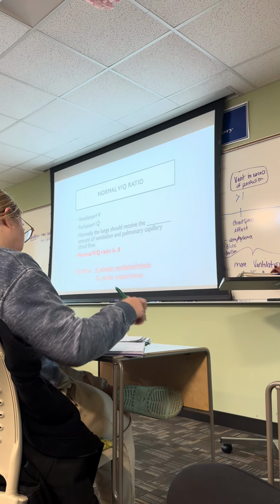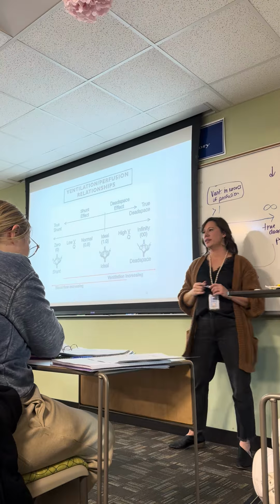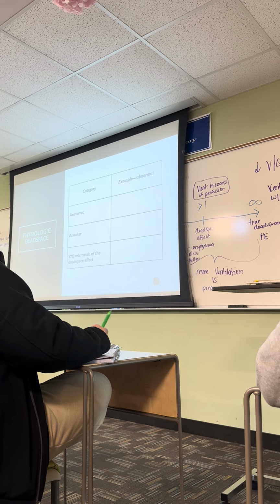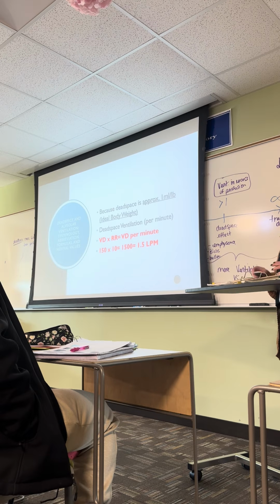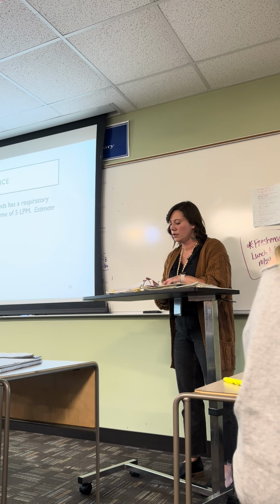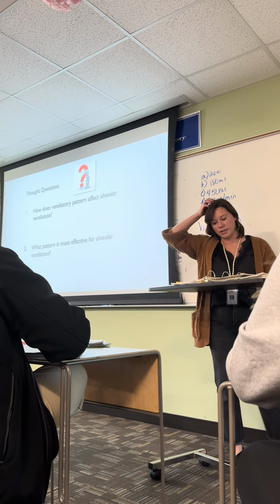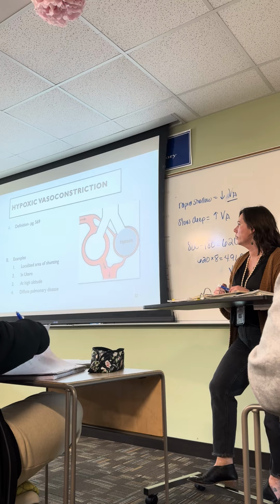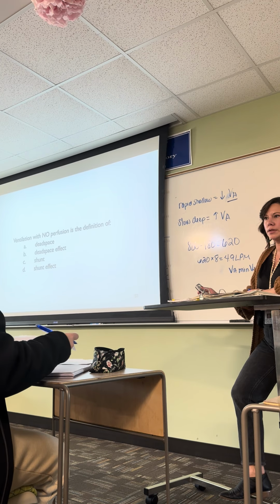Resp 122 lecture v/q